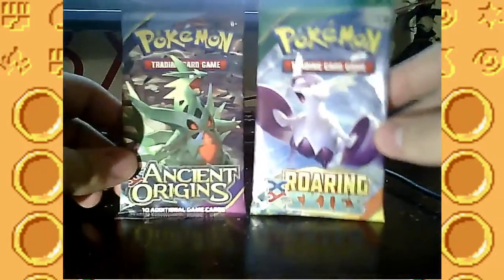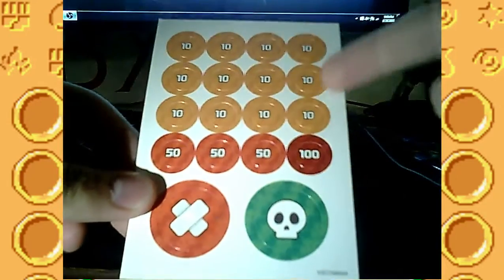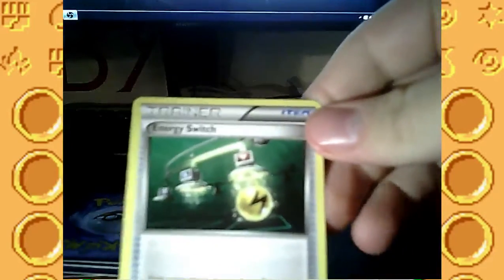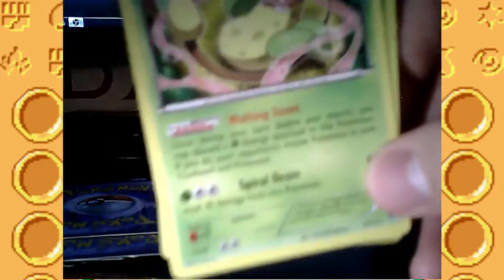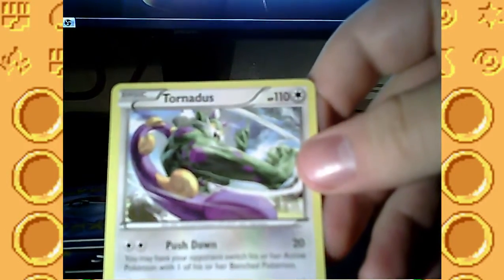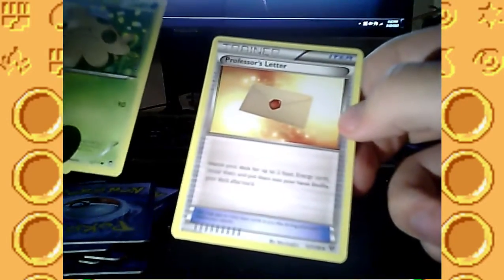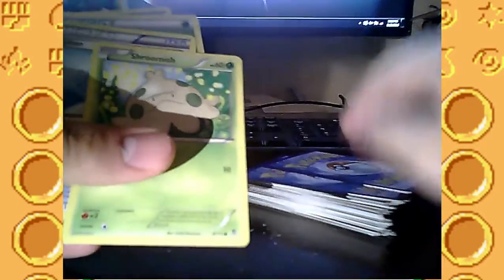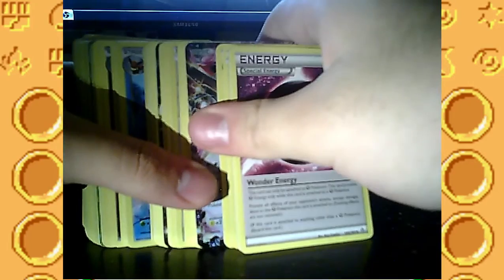Pokemon TCG Opening - Enchanted Echo Theme Deck + 2 Card Packs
Hey folks, here's my very first Pokemon Trading Card Game opening. Enchanted Echo Theme Deck and 2 Card packs. Comment if you would like me to do some more videos like this one.